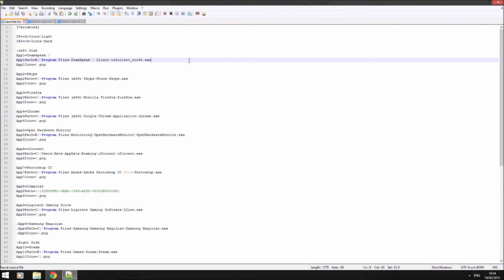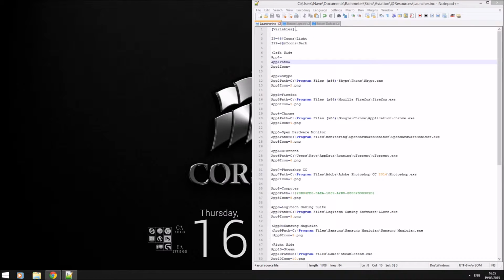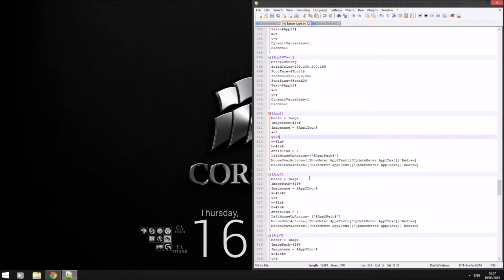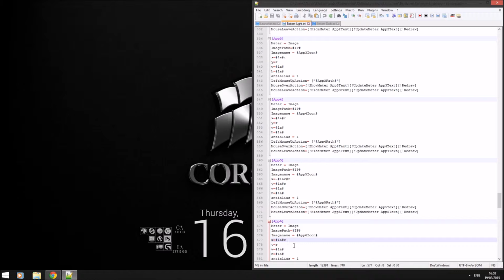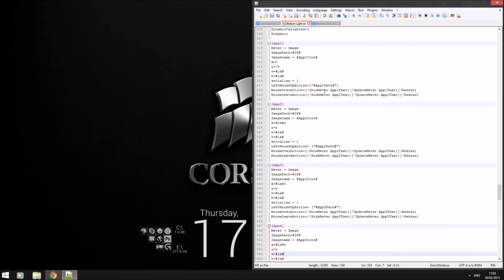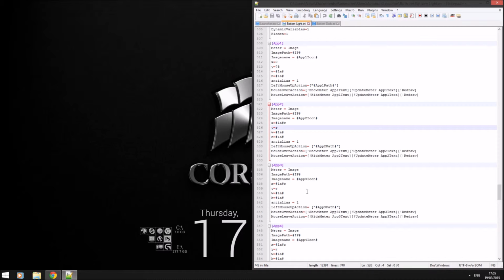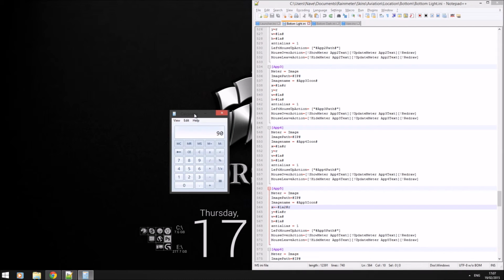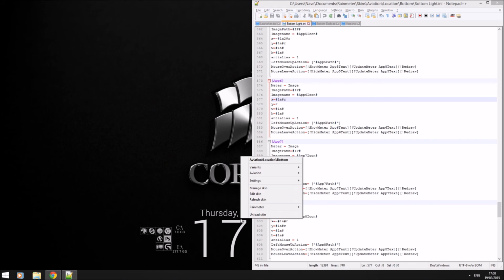Aviation Guides: How To Use Less Icons On The Launcher